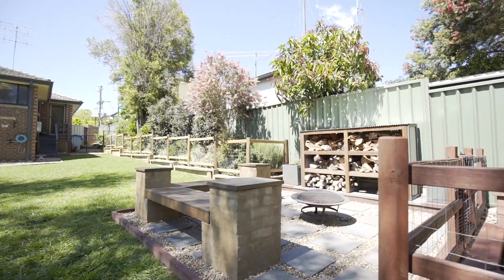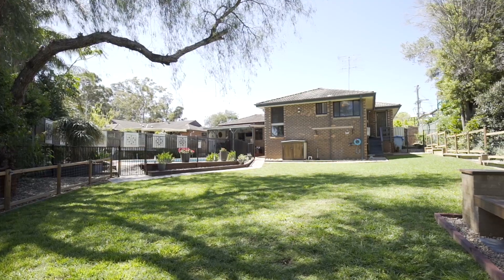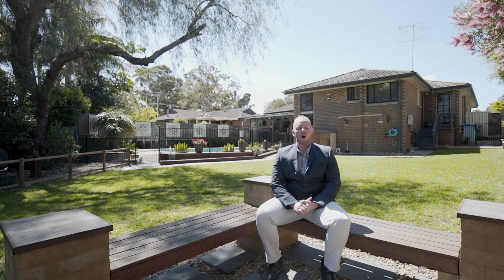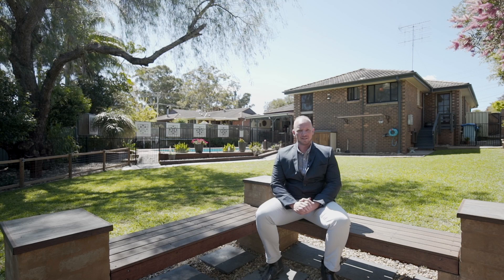PRD Penrith Property Preview - 3 Gorton Place, Penrith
This humble façade gives way to a beautifully appointed 3-bedroom home with fantastic outdoor entertaining spaces, a large inground swimming pool, and a complete animal proof backyard sitting amongst the spacious 837m2 block, all within minutes of Penrith CBD.

This is the perfect upgrade, at a first home price! Everything has been done, complete with a 1 ½ car garage and workshop. Together with the attached kitchenette and bathroom, you could be the envy of blokes everywhere with endless mancave potential.

This home features the entertainer's dream kitchen with a large stone island benchtop, finished with modern appliances and gas cooking.

Wait no longer, this gem will not last long!

Contact Jeremy for more information on 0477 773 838.